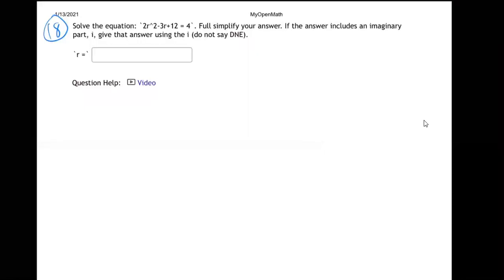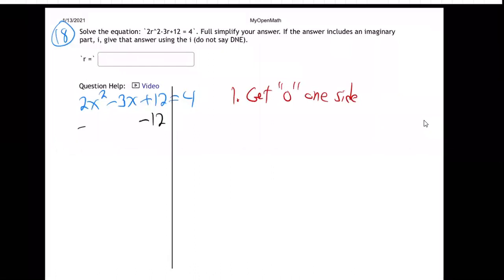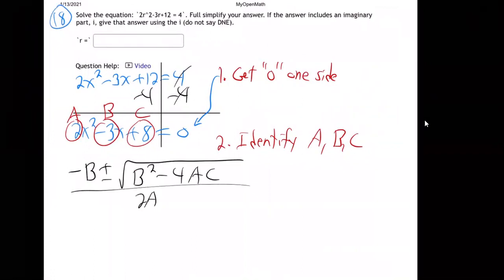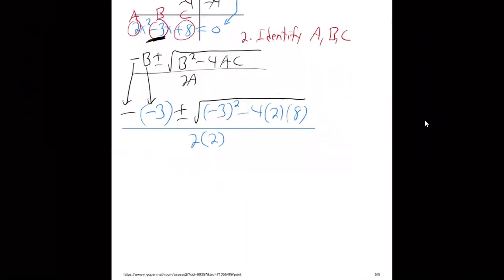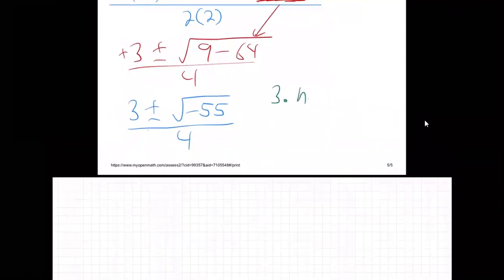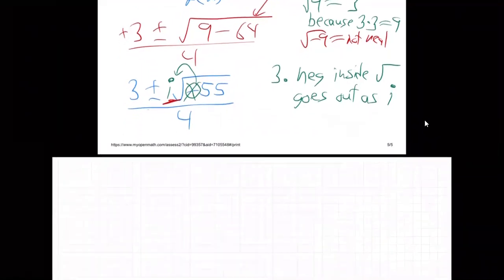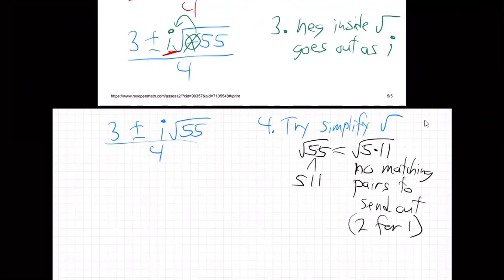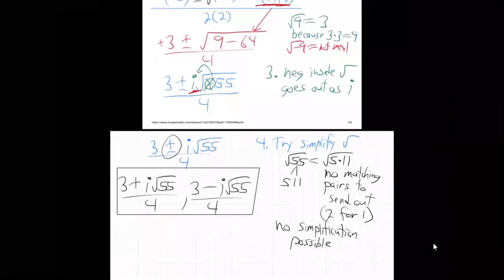m3a-2.5 lecture - 9